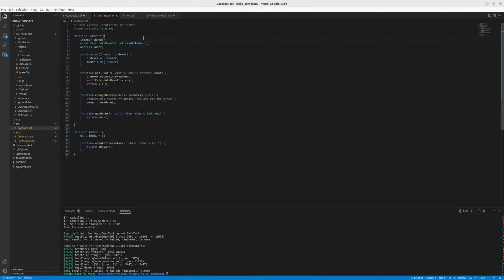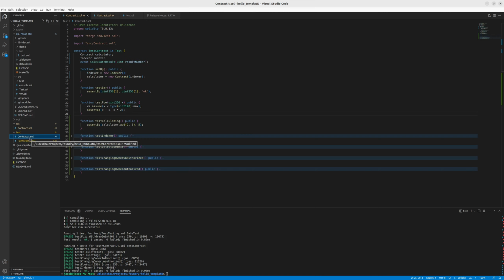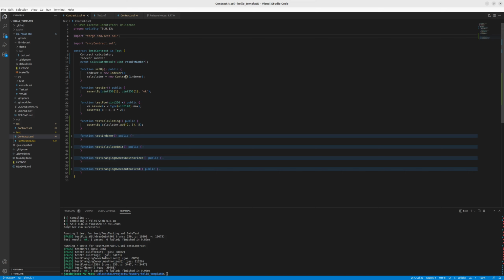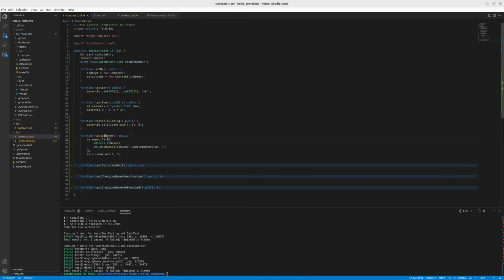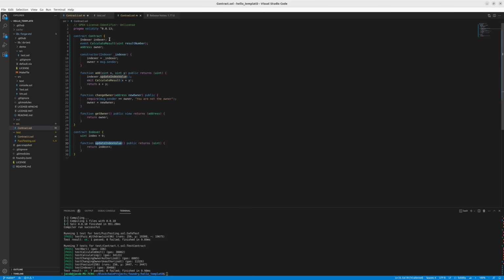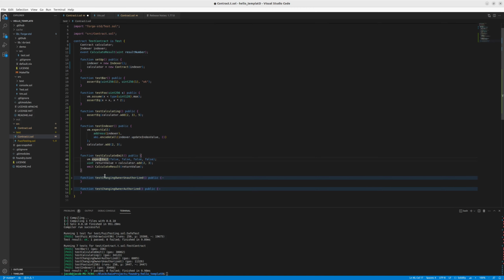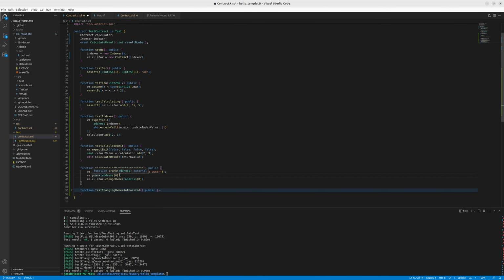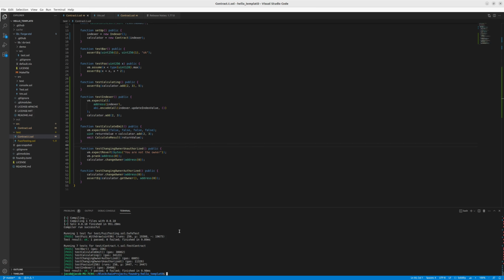TESTING SMART CONTRACTS in SOLIDITY ONLY! You DON'T NEED JAVASCRIPT ANYMORE! FOUNDRY ENVIRONMENT!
Did you know what Foundry environment is? Do you know how and why you would likely use it? Are you tired of learning more than 1 language? Now you can use Solidity do test your smart contracts!

This material is for You!

You'll learn why Foundry is such a good testing environment & you'll learn basic approach for testing smart contracts in it..

00:00 Intro & Overview
00:59 Test File Explanation
01:32 Set Up Function
01:50 Asserts
02:30 Expect Call
03:34 Test Emits
04:35 Reverts & Pranks
06:30 Run Tests
06:35 Ending